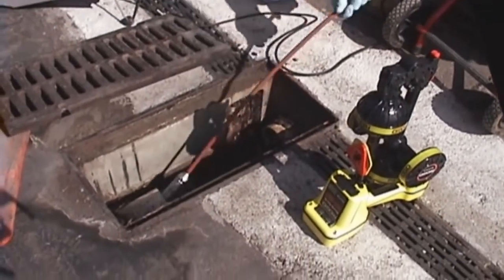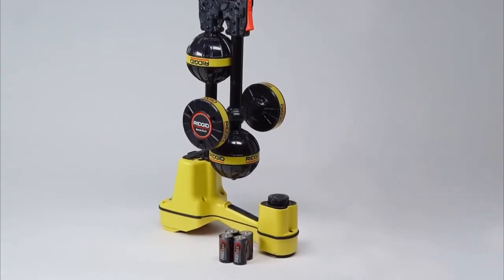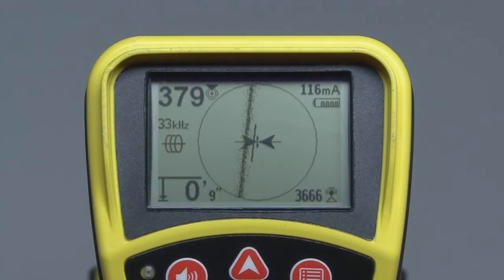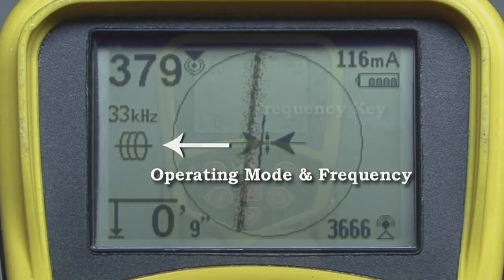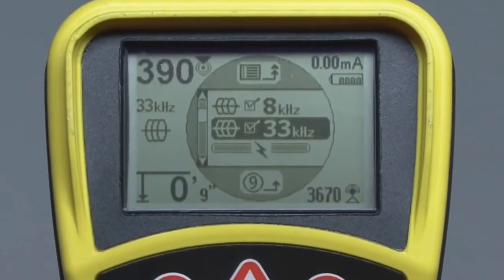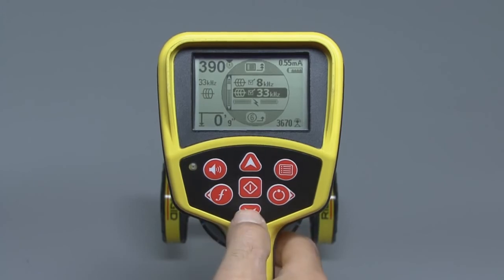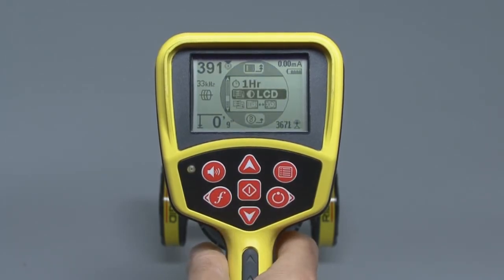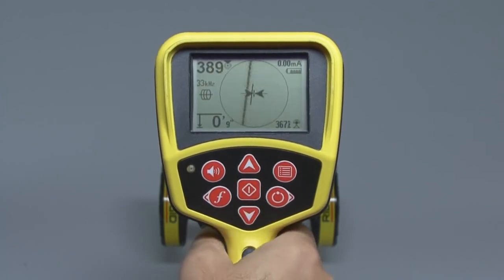Трассоискатель SR 20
Купить прибор на сайте
SR-20